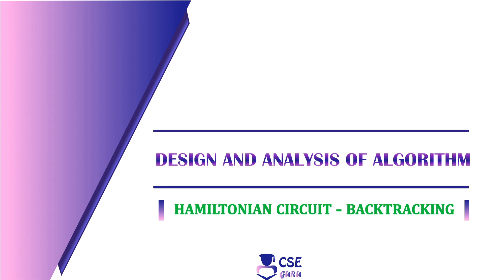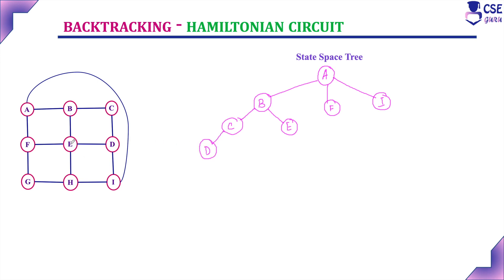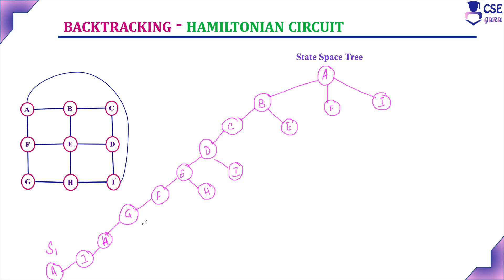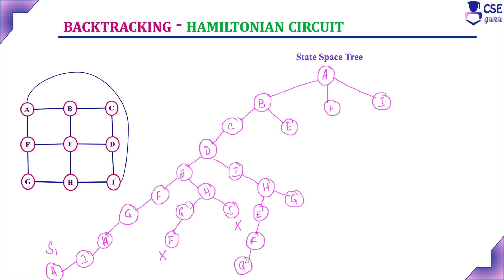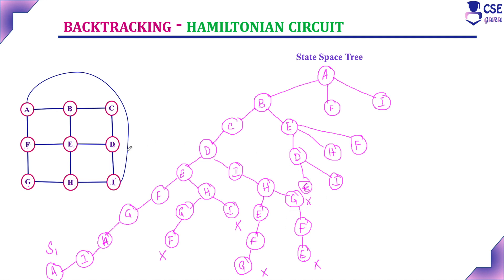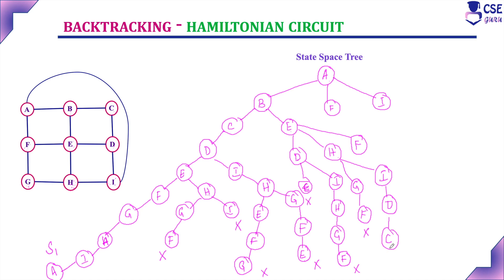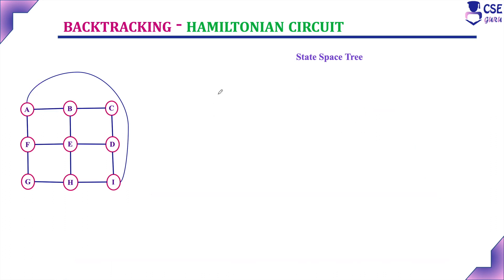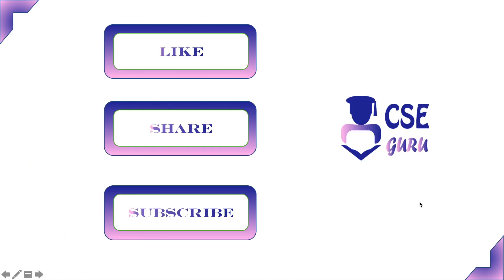Hamiltonian Circuit Problem Ex3 | Backtracking | Lec 90 | Design & Analysis of Algorithm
cseguru Tutorials